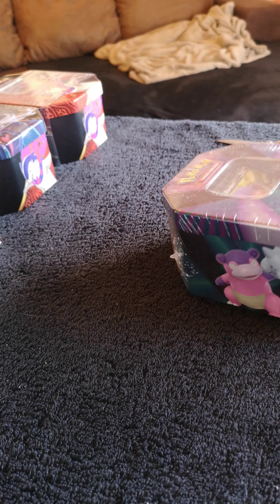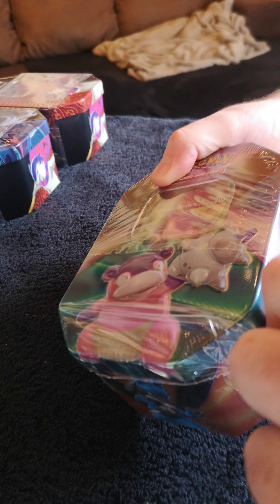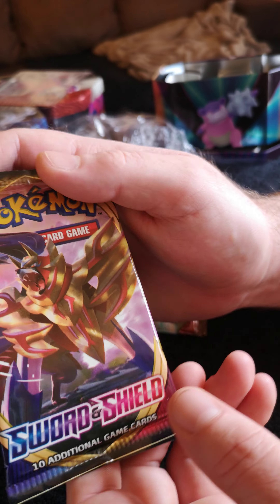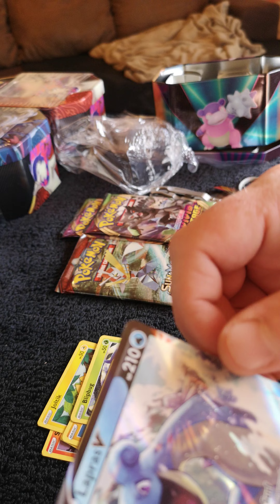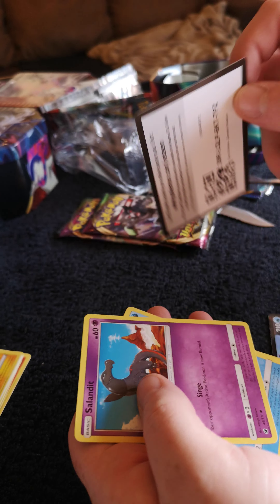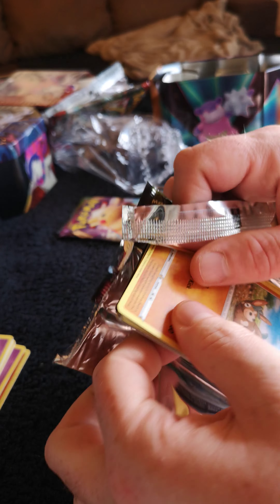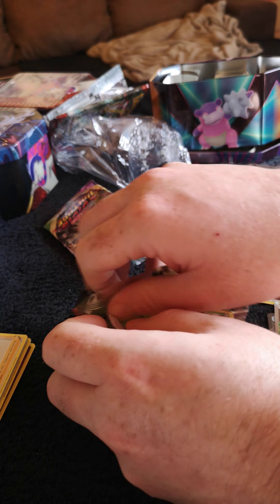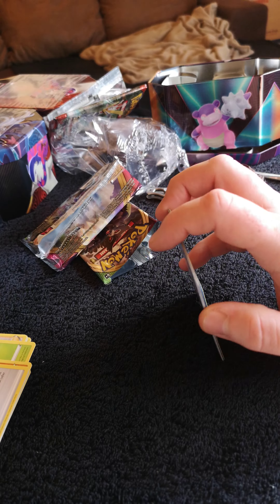multiple pokémon tin observation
Just a quick look in to the different tins I've received checking for damage or tampering